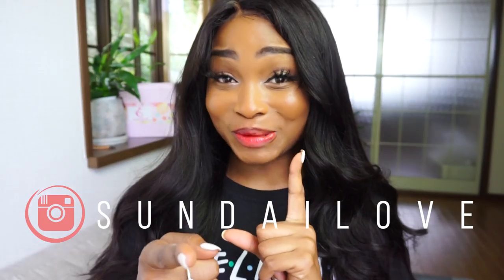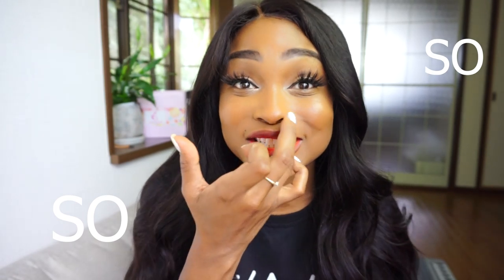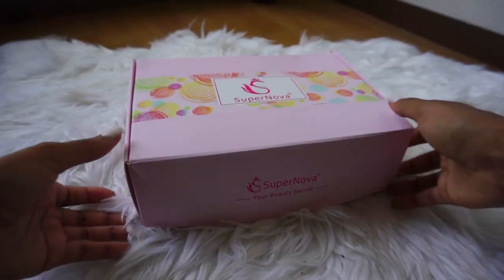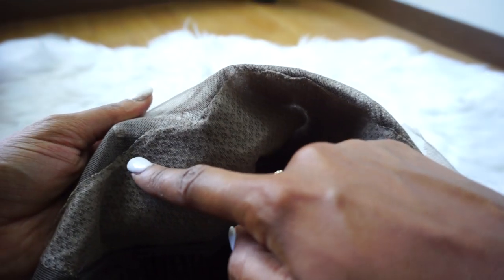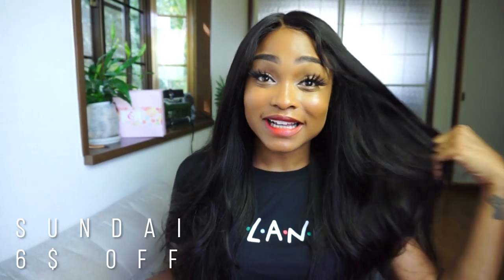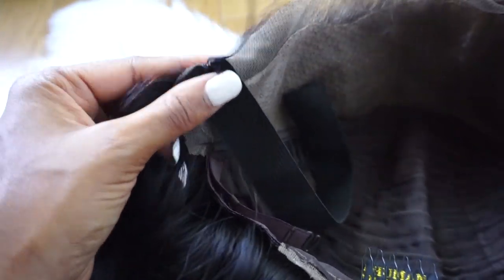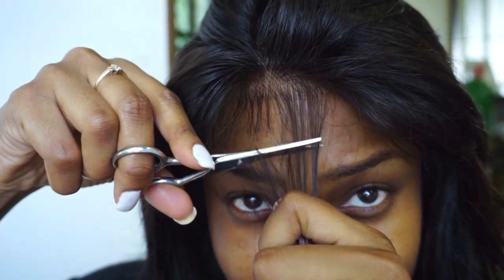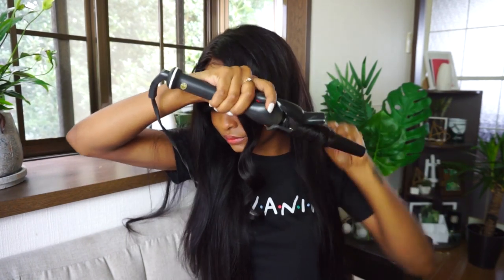REALISTIC 3 LAYER SILK BASE WIG Ft. SUPERNOVA | HOW I CURL MY HAIR WITH A WAND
●▬▬▬▬▬▬▬▬▬♛Supernova Hair♛▬▬▬▬▬▬▬▬●
Hot selling invisible knots body wave
Go and find more surprises！
SuperNovawig In The Video: Straight silk base lace frongt wig 180% density 22 inches

Welcome to follow & share with us on social media！

Sundailove.com